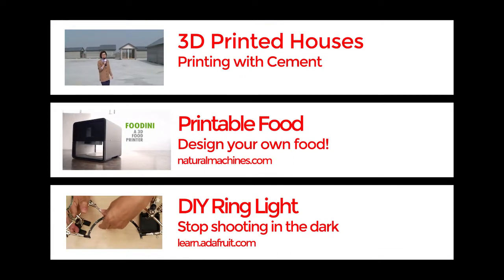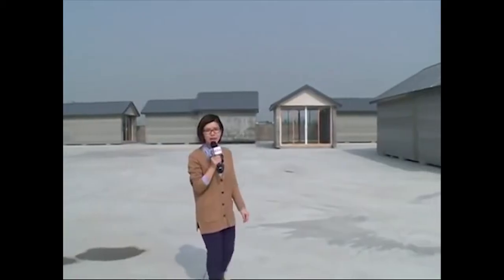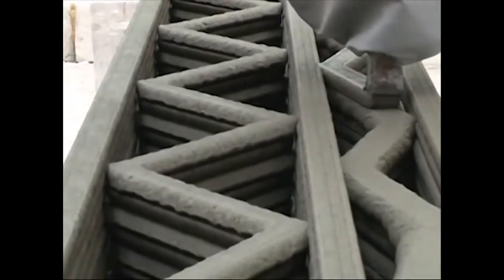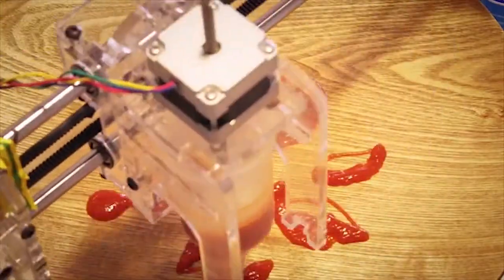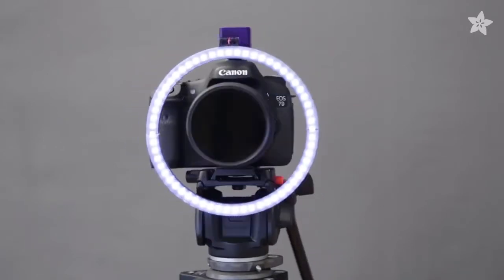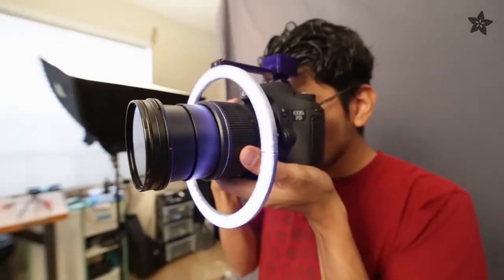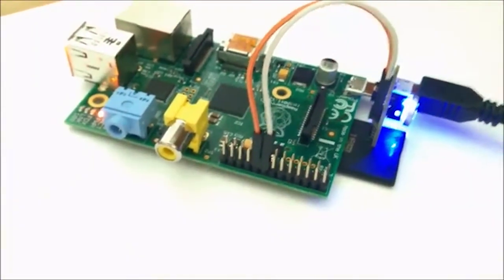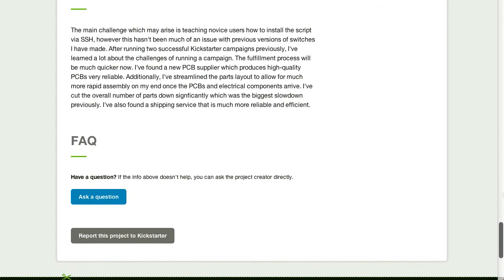That Maker Show #6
This week we're talking about building houses under 3 hours, printing food, gigantic neopixel rings and an awesome kickstarter project.

Story 3: DIY Ring Light with a Big NeoPixel Ring from Adafruit

Story 4: Kickstarter of the Week